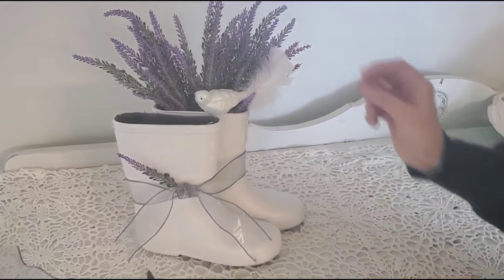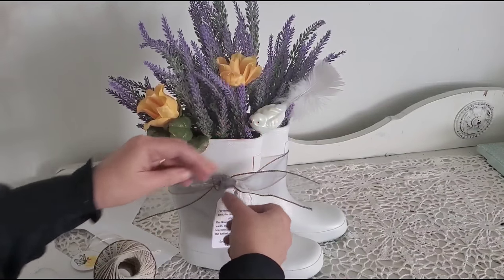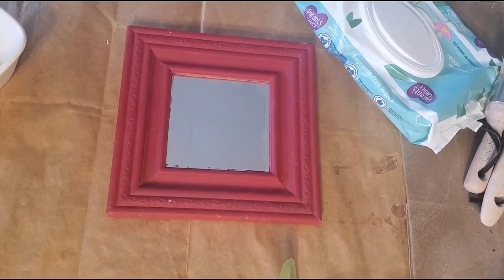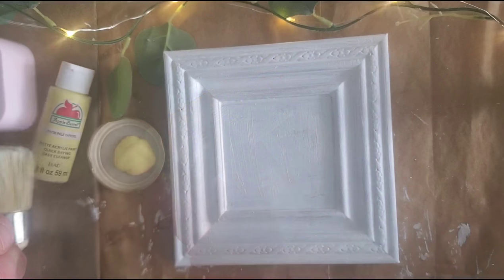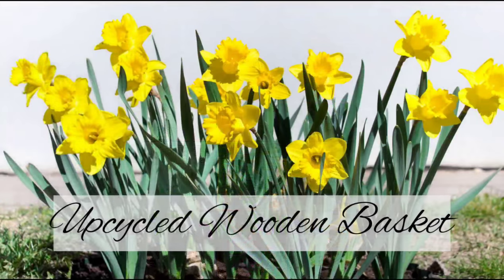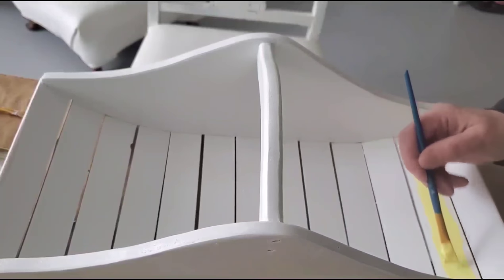Upcycled Home Decor Ideas for Spring! - Thrift Store Finds -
Today, I will share some UPCYCLED Home Decor Ideas from THRIFT STORE finds & give them a FRESH makeover with a whimsical touch!

FREE printable floral tags for SPRING available for download on my blog @

Thank you for stopping by! I pray you have a Super Blessed week & I will see you next Sunday! Blessings, Kim

Shop My Favorite Products:

DEWALT 20V MAX* Random Orbit Sander, 5-Inch, Cordless Kit

Gesso Surface Prep Medium, 16-oz, White

Reynold's Freezer Paper (for printable transfers)

DAS Air Dry Clay (white)

Rice Paper (for decoupage)

Waterslide Decal Paper (for inkjet printer)

E6000 glue

HP INKJET Printer (my HP model is no longer made but this is similar) - Basic, easy to use

Wax & Chalkpaint Brush

Water-Based Poly Sealer (Brush on)

Lavender (faux) just ordered & it is AMAZING for the price

Time Stamps
00:00 - Intro
00:24 - Item #1 - Repurposed Rainboots
02:29 - Item #2 - Repurposed Mirror
06:17 - Item #2 - Reveal
06:36 - Items #3-6
07:38 - Come join us on Instagram & YT Community tab for Updates
8:00 - Upcycled Wooden Basket
9:52 - Wooden Basket Reveal
10:07 - Upcycled Corbel
11:41 - Corbel Reveal

This channel is fully dedicated to DIY Home Decor, Thrift Store Flips, &  Vintage treasures!